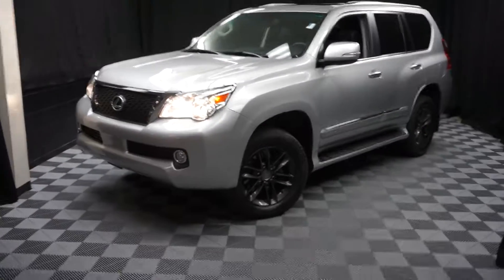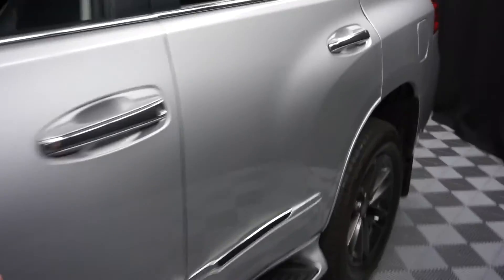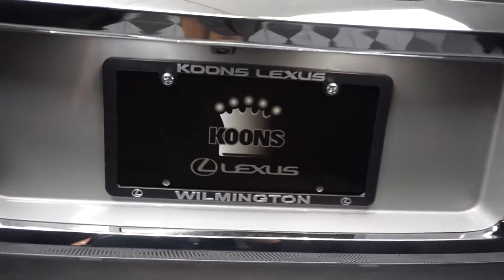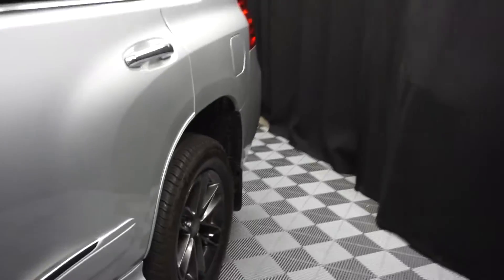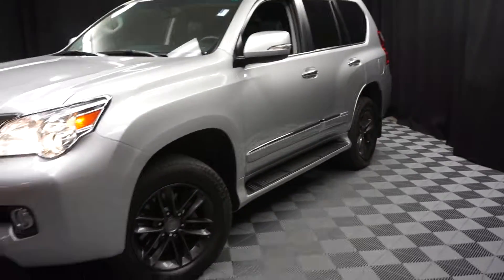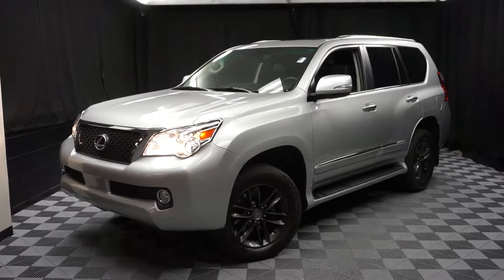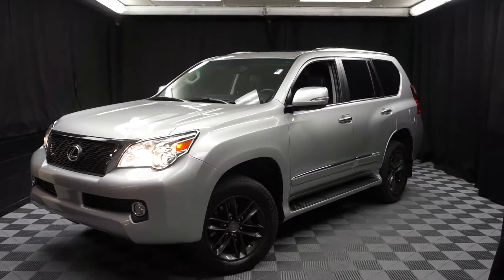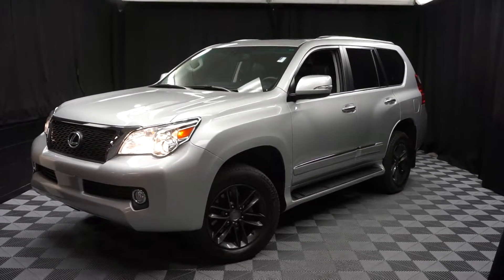2013 Lexus GX460 WalkAround Lexus of Wilmington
2013 Lexus GX 460 in Tungsten Pearl, RUN DON'T WALK, FULLY FEATURED, LOW MILES, FREE CARFAX REPORT, Lexus qualified: This previously loved Lexus has passed 161 point inspection by a Master Lexus Tech!, Balance of Factory Warranty included, NAVIGATION, 2 KEYS, DEALER SERVICED, MOON ROOF, ONE OWNER, and F-SPORT PACKAGE.

Don't pay too much for the fantastic SUV you want...Come on down and take a look at this great-looking 2013 Lexus GX. You, out on the road in this superb, one-owner GX, would look so much better than it sitting here, all sad and lonely, on our lot. It's only known one loyal master, but now it's ready to be loved again. Come get it! You'll be glad you did! Proudly serving Delaware, Pennsylvania, New Jersey, New York, Maryland and Virginia.